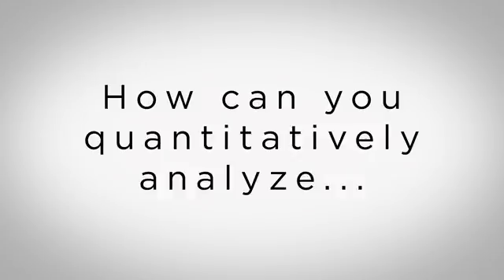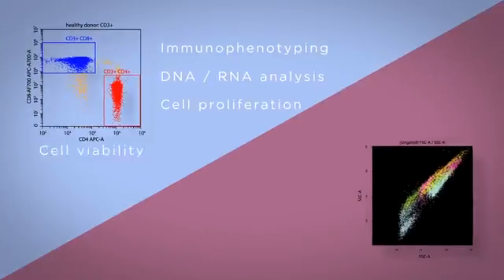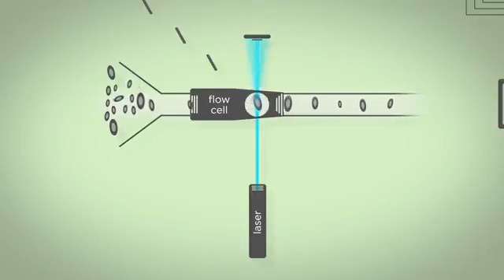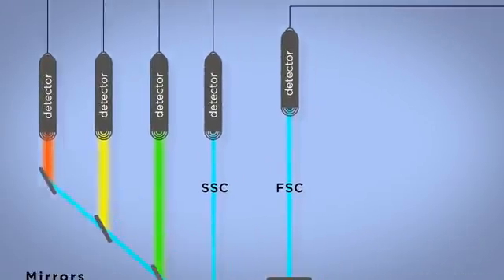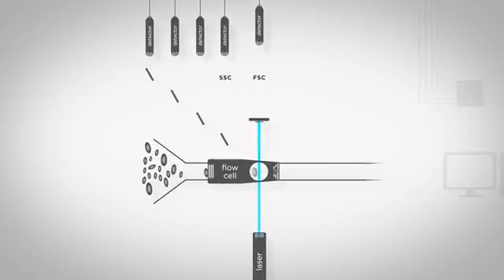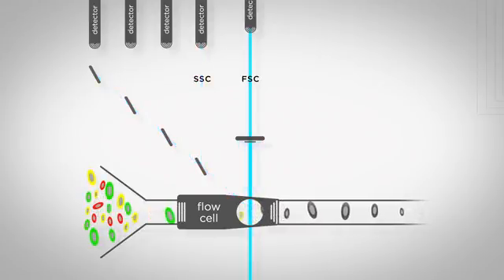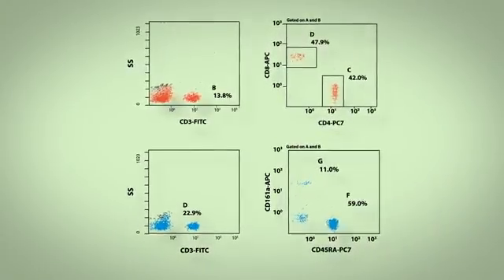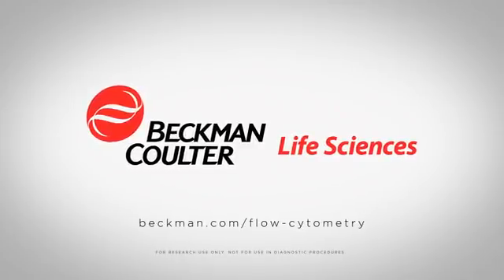History of Flow Cytometry | How it Works ?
The first fluorescence-based flow cytometry device (ICP 11) was developed in 1968 by Wolfgang Göhde from the University of Münster, Germany and first commercialized in 1968/69 by German developer and manufacturer Partec through Phywe AG in Göttingen. At that time, absorption methods were still widely favored by other scientists over fluorescence methods. The original name of the flow cytometry technology was pulse cytophotometry (German: Impulszytophotometrie). Only 10 years later in 1978, at the Conference of the American Engineering Foundation in Pensacola, Florida, the name was changed to flow cytometry, a term that quickly became popular. Soon after, flow cytometry instruments were developed, including the Cytofluorograph (1971) from Bio/Physics Systems Inc. (later: Ortho Diagnostics), the PAS 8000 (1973) from Partec, the first FACS instrument from Becton Dickinson (1974), the ICP 22 (1975) from Partec/Phywe and the Epics from Coulter (1977/78)